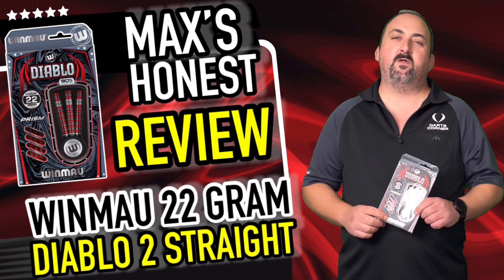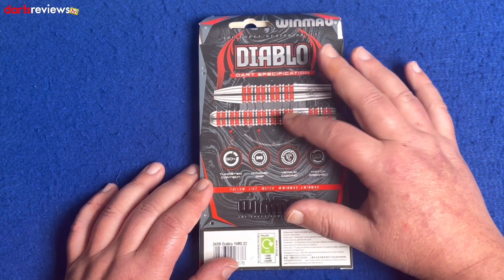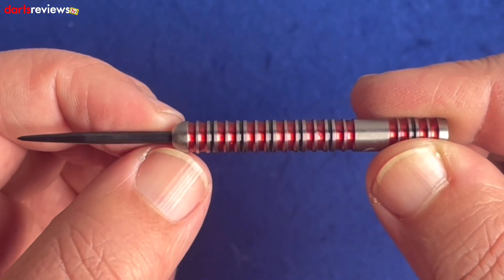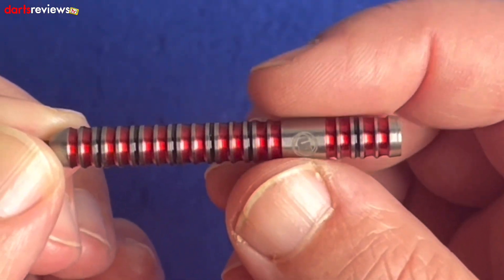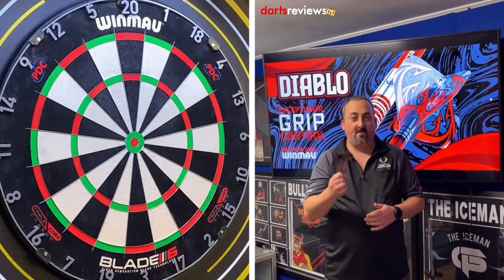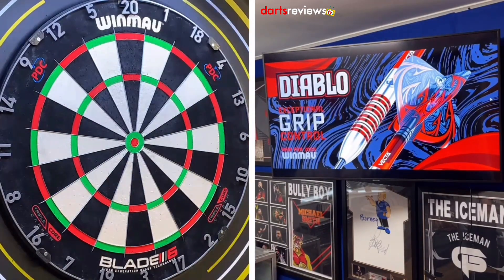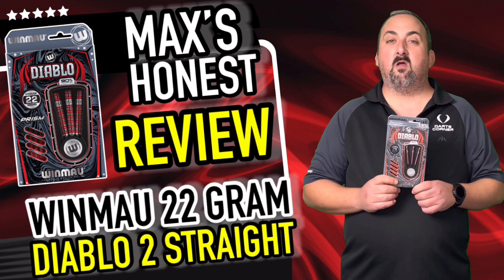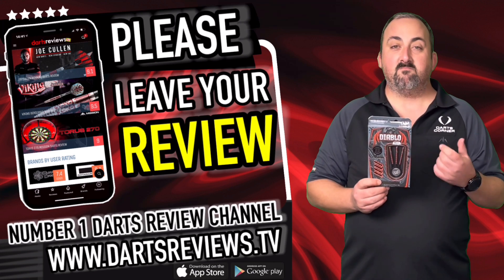DIABLO 2 STRAIGHT WINMAU DARTS REVIEW WITH MAX HALEY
Today, Max takes a look at the Diablo Straight Darts from Winmau! What do you think of them? Let us know down below!

Thank you Winmau for sending this product to us to review. All opinions expressed in this video are our own and do not reflect those of the manufacturer.

Product Details.

Featuring Tour proven profiles, Diablo is one of our most accomplished ranges ever made. The latest even-flow double ring grip technology allows an effortless throw every time. Crafted by years of expertise aided by computer design, Diablo's sleek styling is ultra-modern with exceptional grip control.